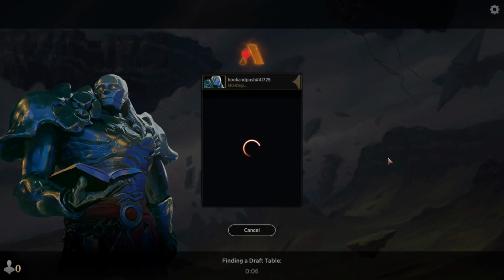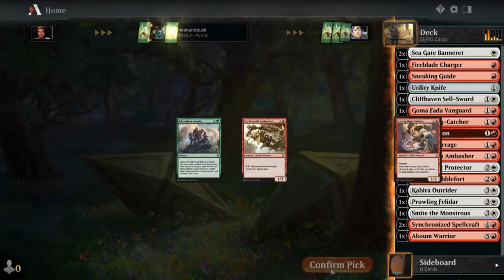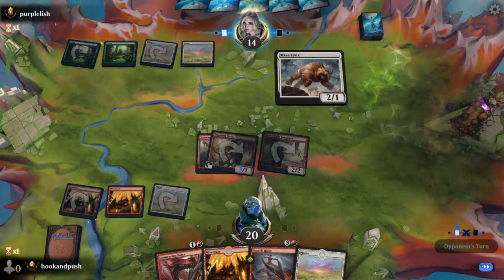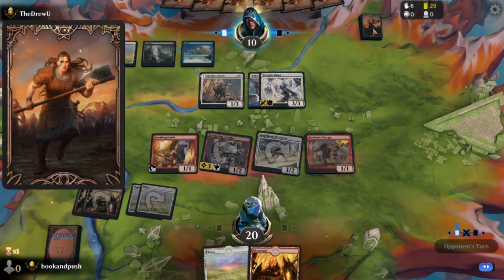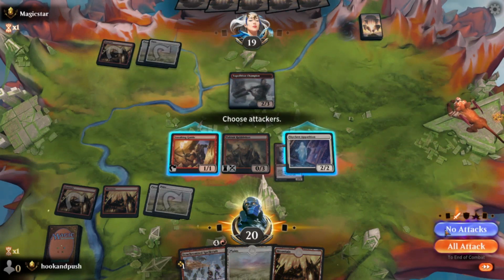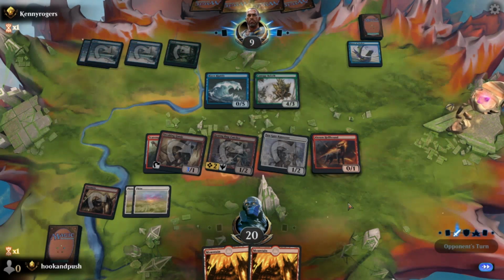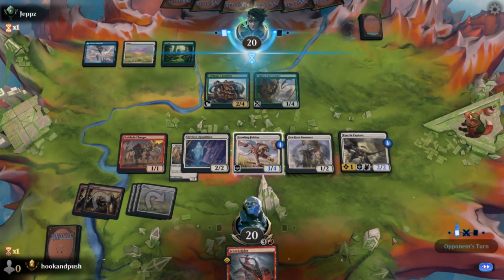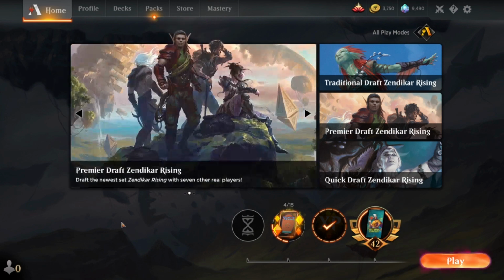Zendikar Rising Premier Draft: Red/White Warriors, Take 2!!!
Took another crack at Red/White Warriors in Zendikar Rising Premier Draft!!!

Game 1: 15:50
Game 2: 21:12
Game 3: 26:08
Game 4: 32:54
Game 5: 40:10
Game 6: 43:35
Game 7: 48:22